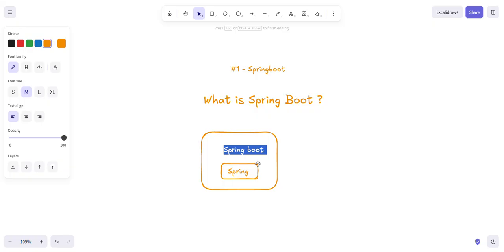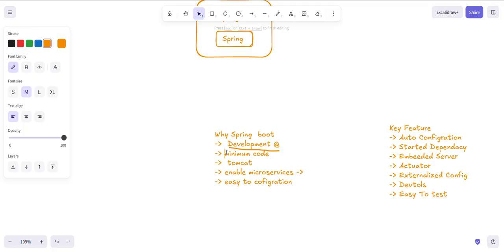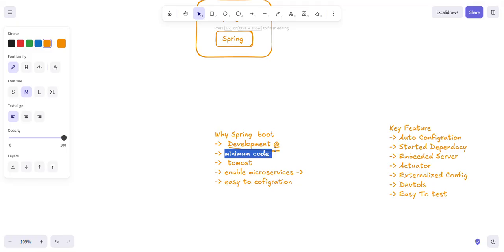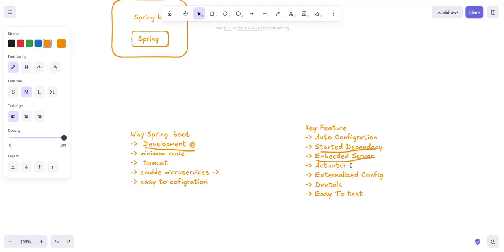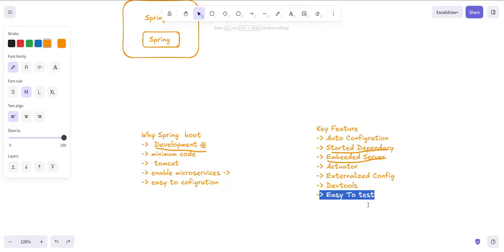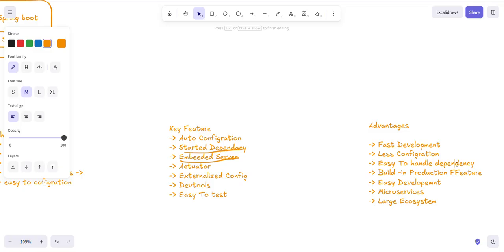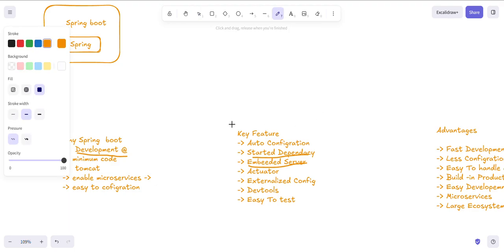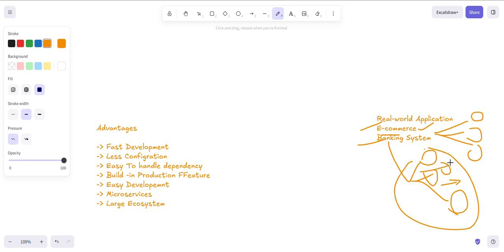What is Spring Boot? | Introduction #1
This video serves as an introduction to Spring Boot, a popular open-source Java framework built on top of the traditional Spring framework. It explains how Spring Boot simplifies web application development, specifically for microservices and REST APls, by minimizing the need for manual configuration (1:11 - 2:36).
Key takeaways include:
• Simplification: Spring Boot reduces boilerplate code and uses annotations to handle configurations, making development faster (2:52 - 3:35).
• Embedded Servers: It comes with an embedded Tomcat server, meaning developers don't need to manually configure external web servers (3:39 - 4:26).
• Core Features: Key features include auto-configuration, starter dependencies, and Actuator, which helps monitor service health and metrics (5:25 - 6:39).

• Production Readiness: The framework is designed for production environments, supporting cloud-based microservices architecture commonly used in sectors like banking and e-commerce (8:08 - 8:33,
10:03 - 10:57).
In essence, Spring Boot acts as an extension of the Spring framework, focusing on speed, ease of use, and out-of-the-box readiness for modern applications.

What is Spring Boot and why it is so important.
Java EE
POJO
Spring features : POJO, Dependency Injection, MVC, REST, Security, Batch, Data, AOP,..
Spring integrates with Hibernate, Struts
JAR files
Configuration
Spring Boot
What does Spring Boot does and why it came
Server
Web server
Embedded Server
Spring boot starter web
Spring boot starter jdbc
Spring does not provide xml file
Application Property

Example :
1. Power of Spring Boot